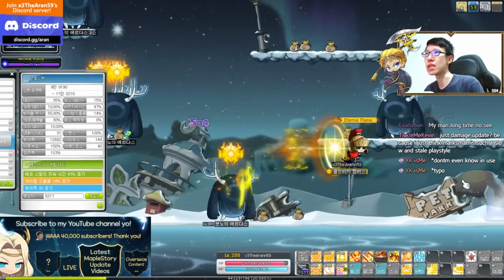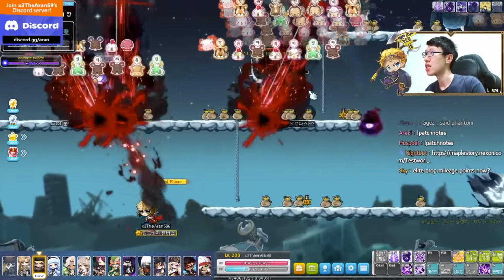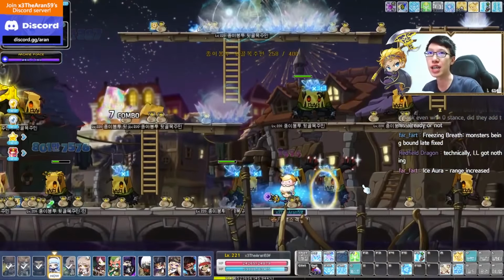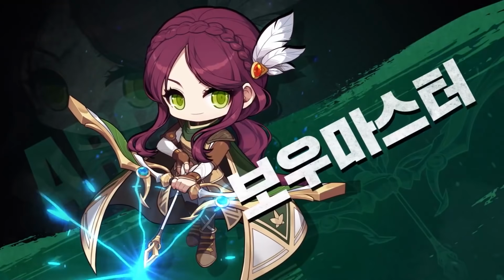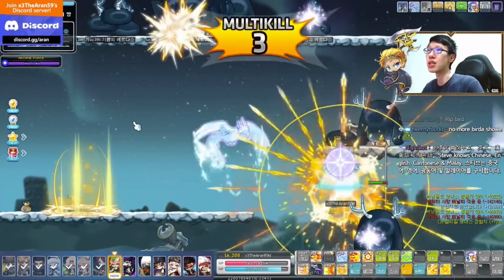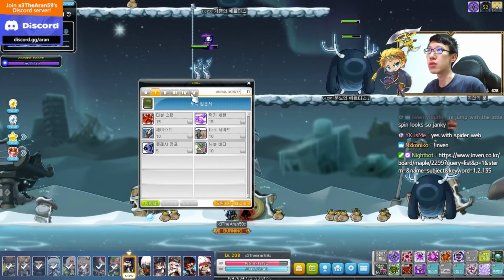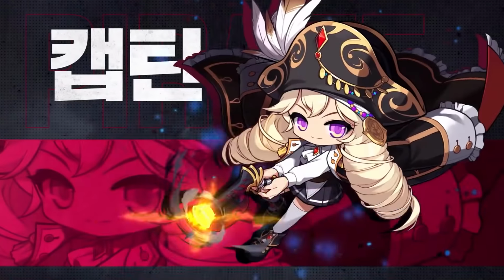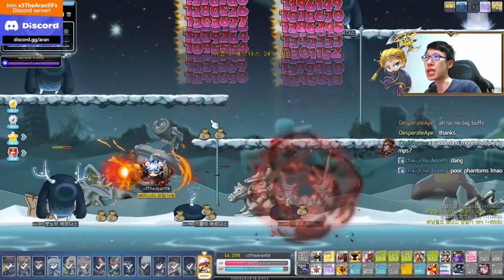MapleStory Explorer Remaster Skills Improvements & Changes Summary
KMST 1.2.135 - Explorer Remaster Skills Improvements & Changes Summary

TIMESTAMPS:
0:00 - Intro
0:43 - Hero / 英雄 / 히어로
3:37 - Paladin / 聖騎士 / 팔라딘
4:58 - Dark Knight / 黑騎士 / 다크나이트

7:43 - Archmage I/L / 大魔導士(冰、雷) / 아크메이지 썬·콜
9:46 - Archmage F/P / 大魔導士(火、毒) / 아크메이지 불·독
11:03 - Bishop / 主教 / 비숍

14:15 - Bowmaster / 箭神 / 보우마스터
16:49 - Crossbow Master (Marksman) / 神射手 / 신궁

20:26 - Night Lord / 夜使者 / 나이트로드
22:29 - Shadower / 暗影神偷 / 섀도어
24:14 - Dual Blade / 影武者 / 듀얼블레이더

26:11 - Captain (Corsair) / 槍神 / 캡틴
27:59 - Viper (Buccaneer) / 拳霸 / 바이퍼
29:34 - Cannon Shooter (Cannoneer) / 重砲指揮官 / 캐논슈터
31:03 - Outro